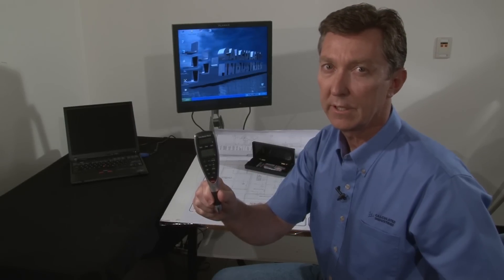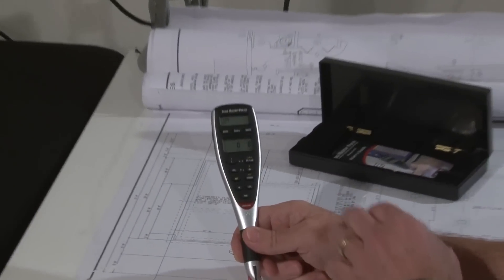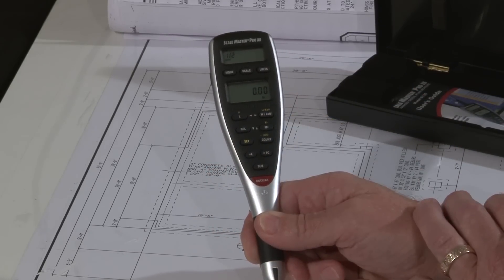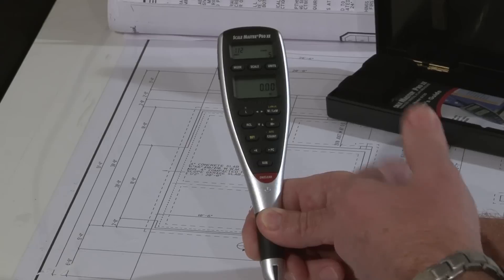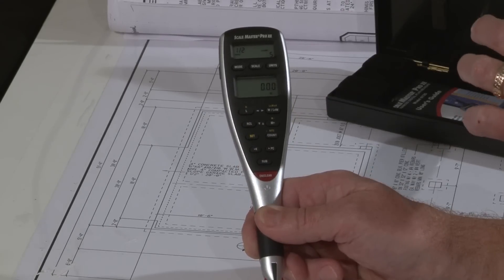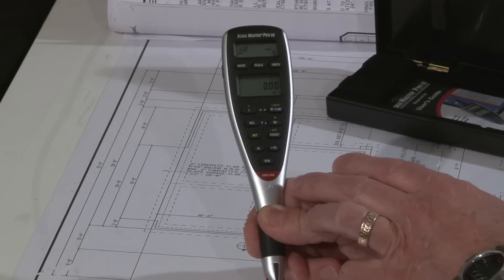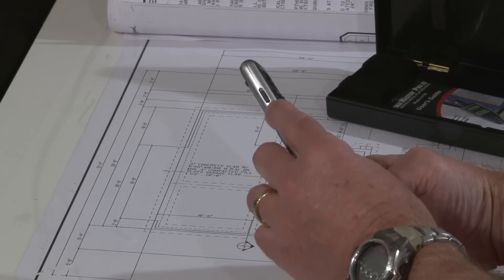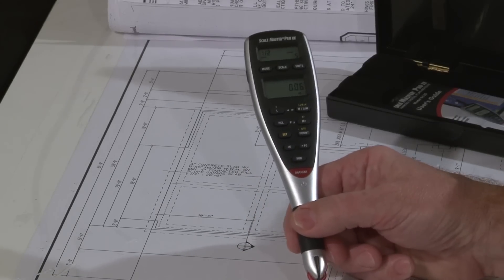Scale Master Pro XE Intro and How To Use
See how the Scale Master Pro XE by Calculated Industries can help contractors and estimators perform faster, easier and more accurate plan takeoffs. With 91 built-in US and metric scales -- plus the ability to set and store 10 out-of-scale plans -- you will always have the right scale. Length, Width and Height keys simplify area and volume takeoffs. Optional PC interface lets you send any takeoff values directly to excel or your favorite estimating program. This quick overview briefly shows how to use this advanced multi-scale digital plan measure to do all your plan, drawing and blueprint takeoffs quickly and accurately.